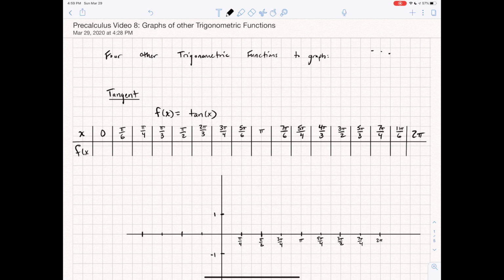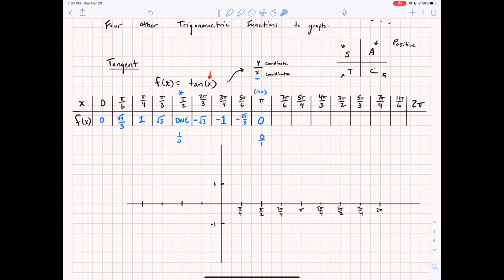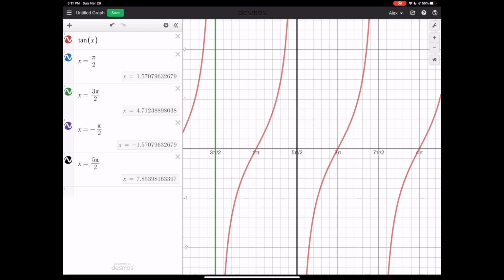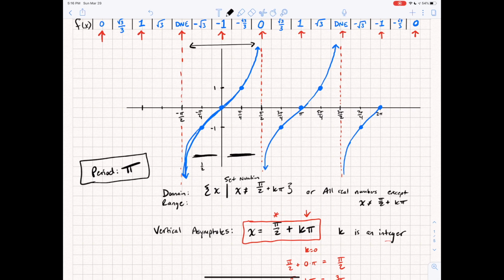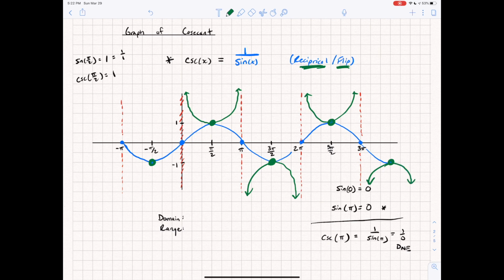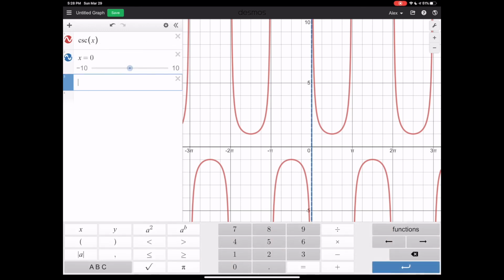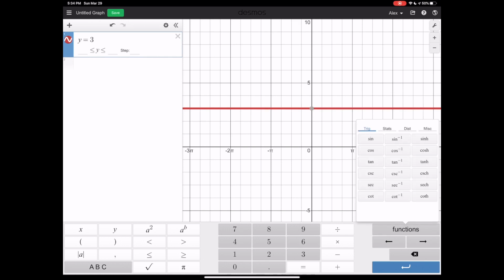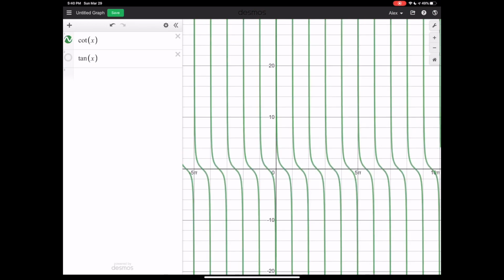Precalculus Video 8 Graphs of the Other Trigonometric Functions